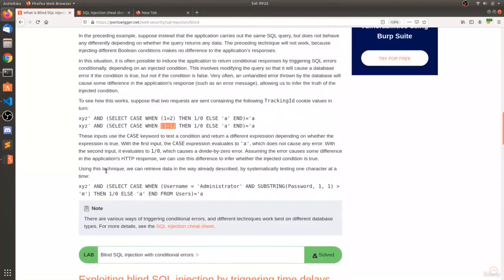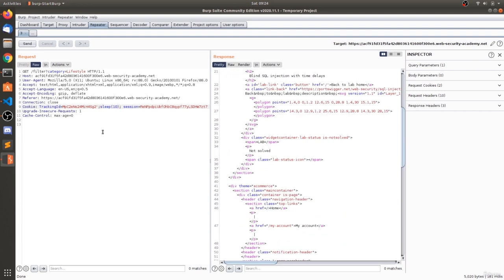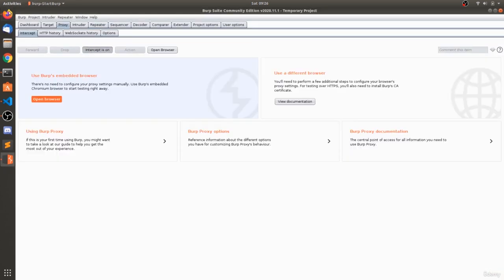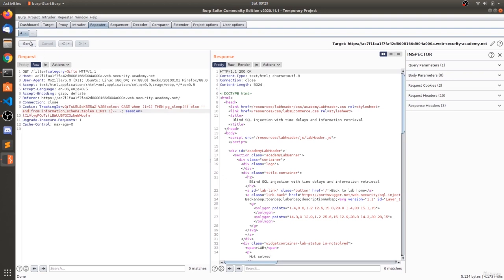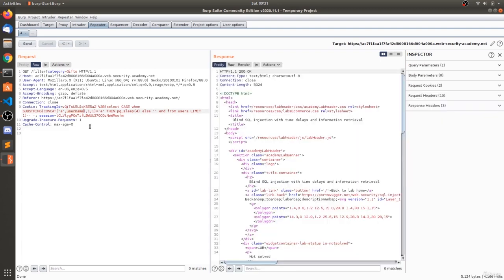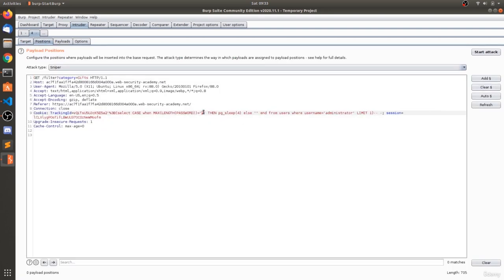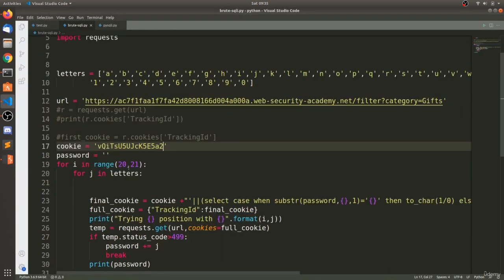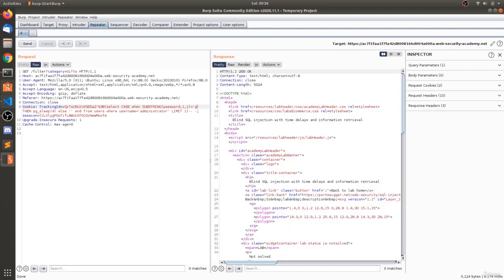60 Blind SQL Injection Time Delay Attack